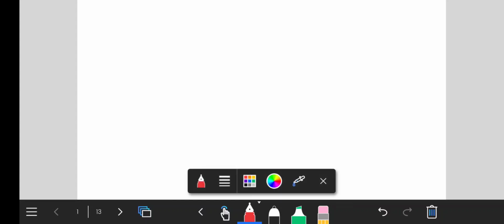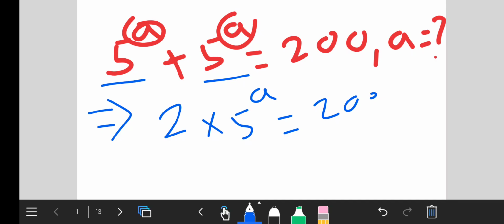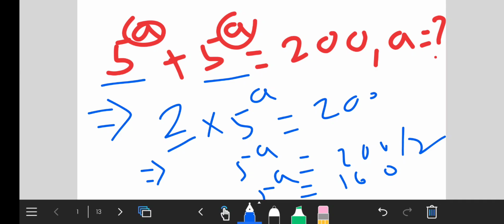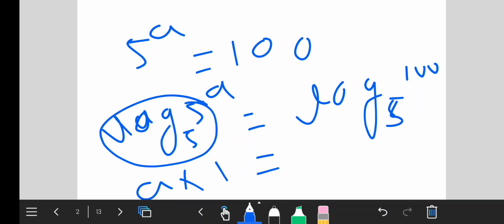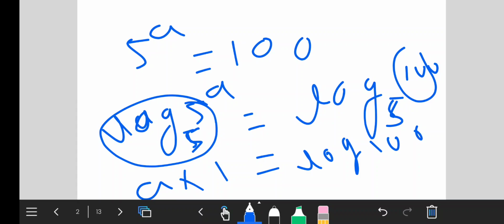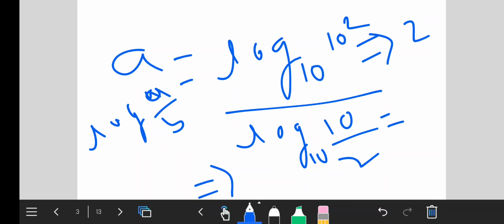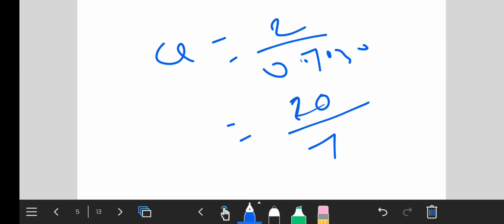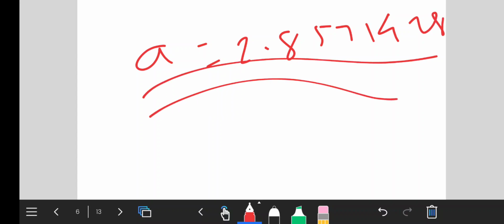Logarithm tricky problem solution| Mathematician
This lecture gives solution to problem of one of tricky problem on logarithm